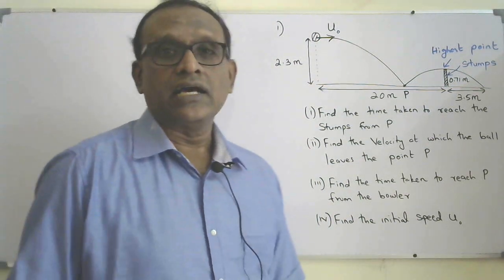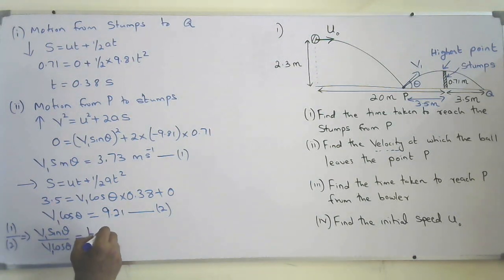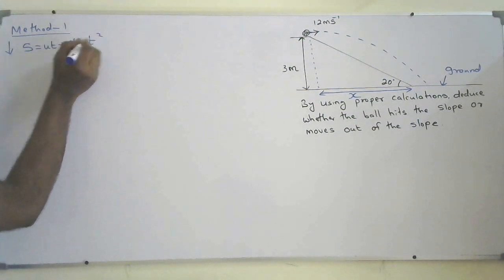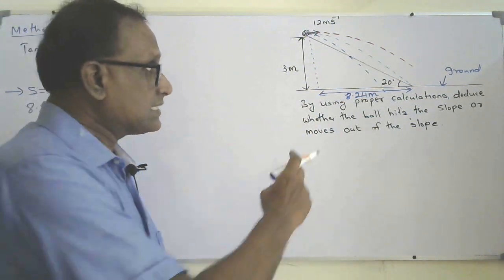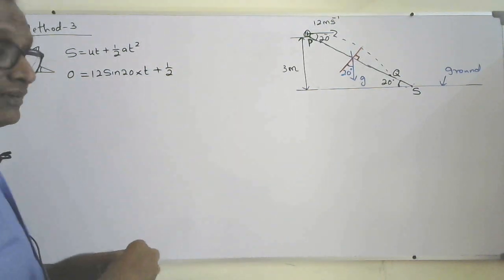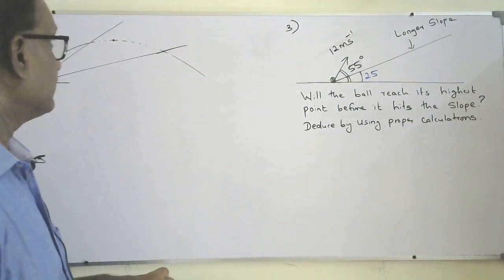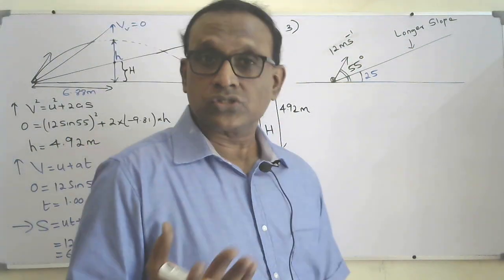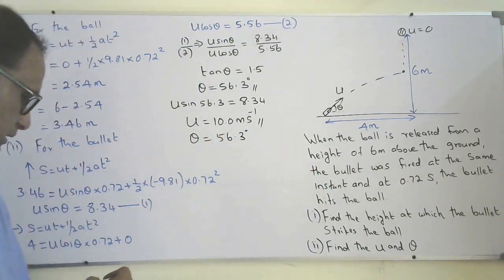Projectile motion in two dimension Edexcel IAL Physics Unit 1 WPH11/01 Mechanics Past Paper Question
0:00 Leson on Horizontal and Angle Projectile  Motion Edexcel IAL Unit 1 WPH11/01 Cambridge